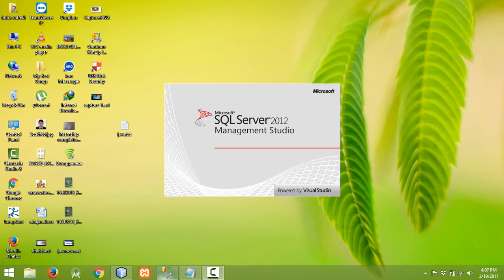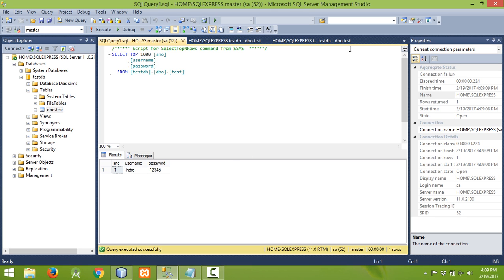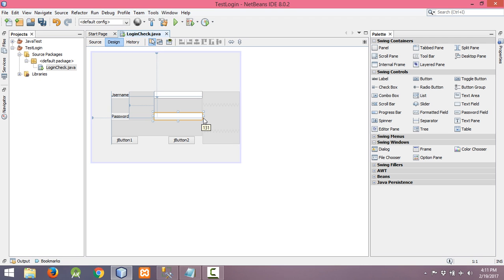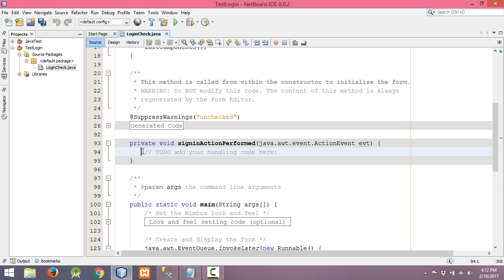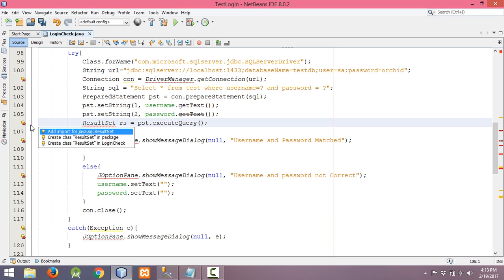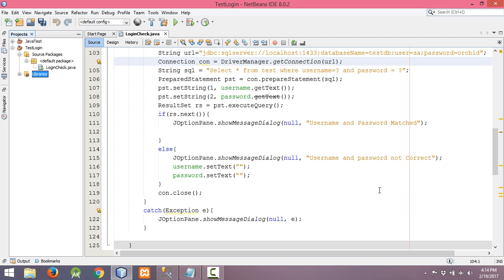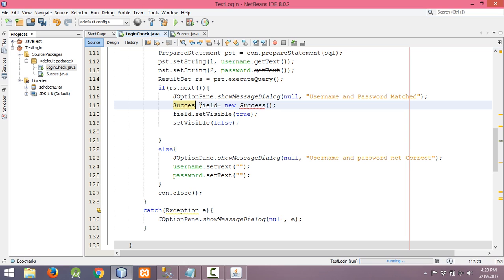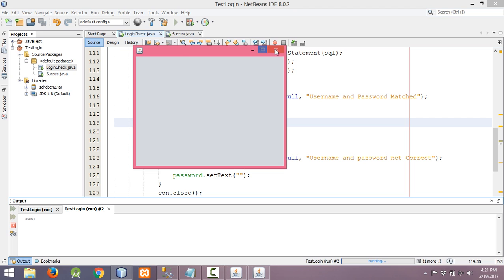Login Form in java using Netbeans and Sql Server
login form in java netbeans with database | java code for login page with database in netbeans | Java create login frame using netbeans